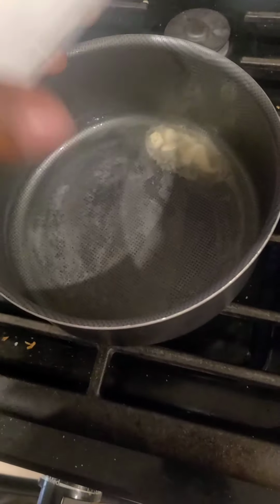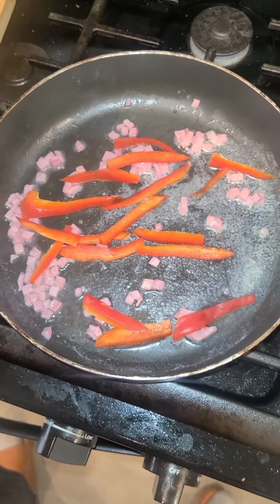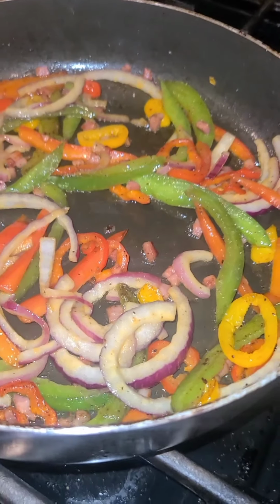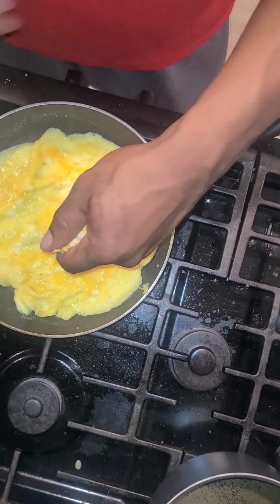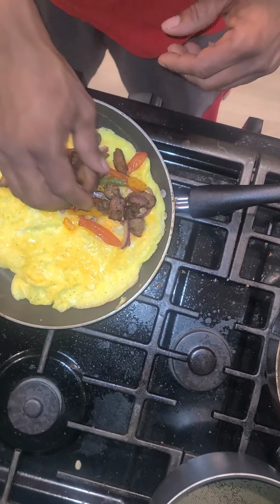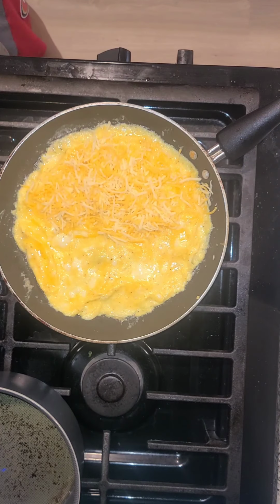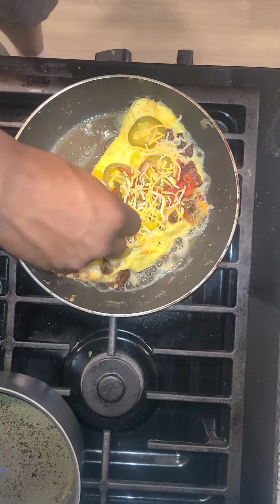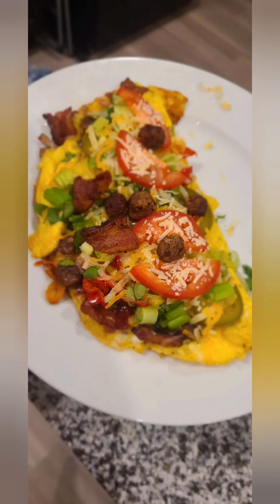Hearty Breakfast Omelet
3 Eggs 🥚

Bacon 🥓

Sausage

Bell Pepper 🫑

Sweet Peppers 🌶

Onions 🌰

Jalapeño

Banana Pepper

Cheese 🧀

Ham

Tomatoes 🍅